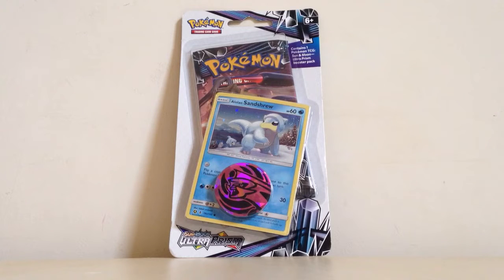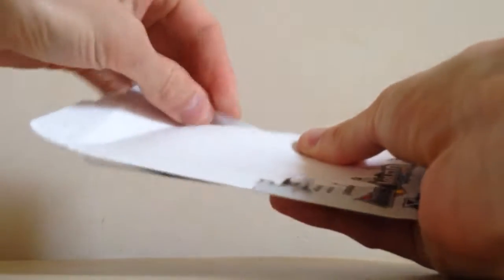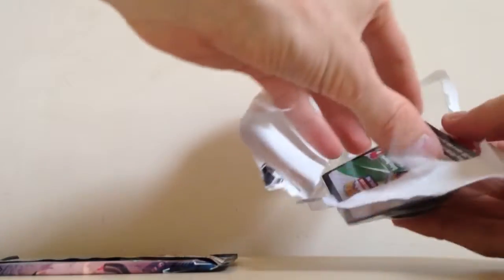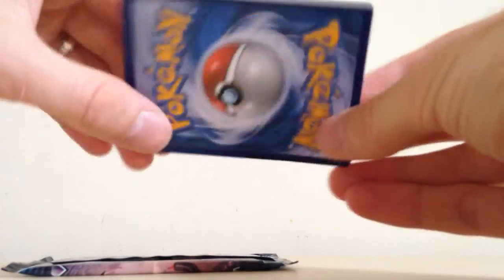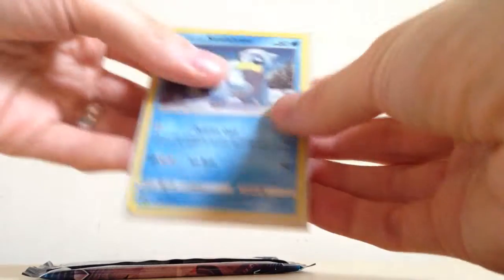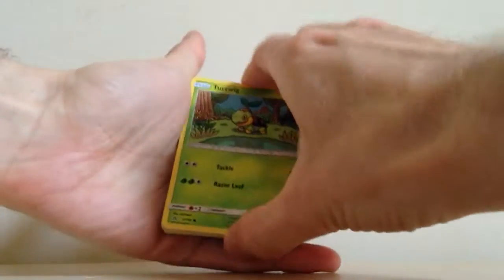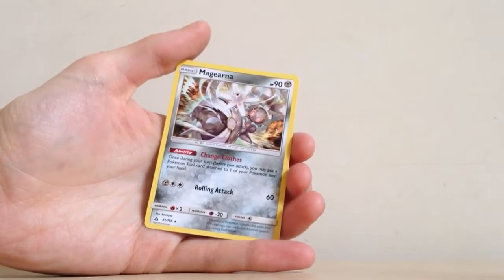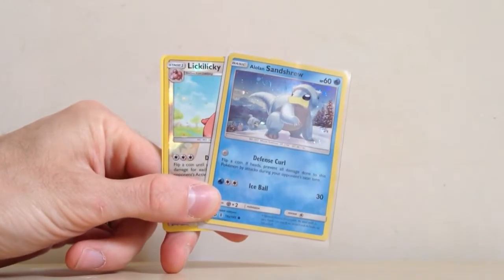Ultra Prism Pokemon Checklane Blister Pack Opening!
@SquirtleOpening - Twitter